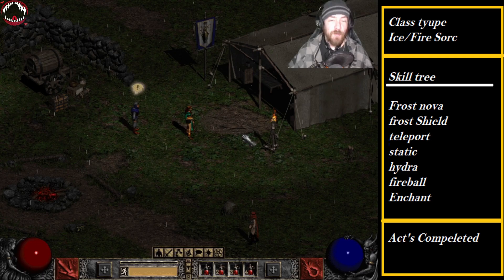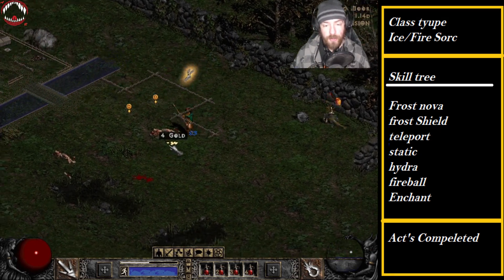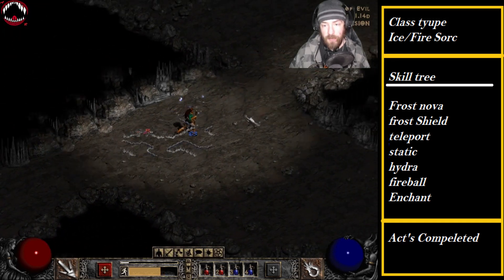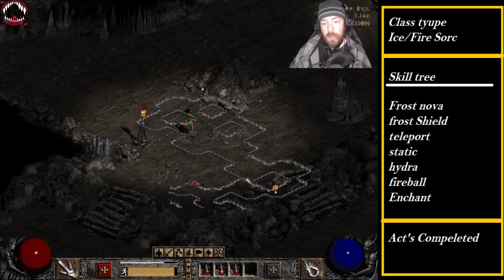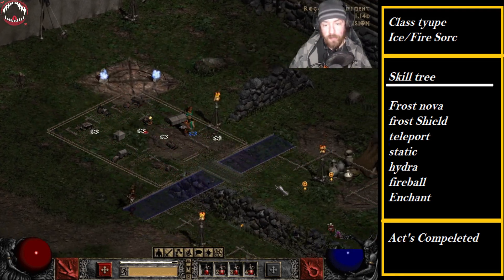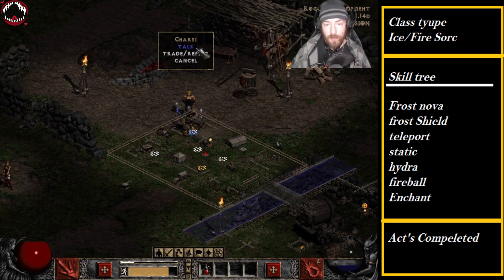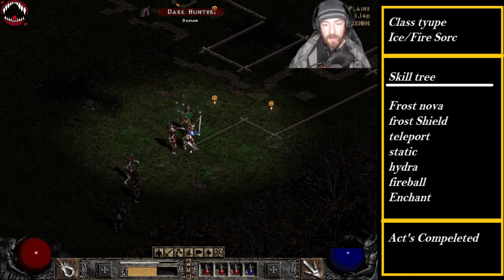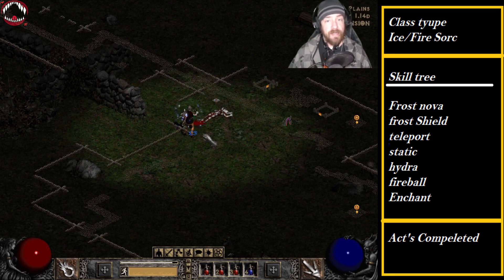Diablo 2 Lord of Destruction Hybrid Sorcerer's Walkthrough part 1|AlucardPlayz - Magic time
so were back again for a another diablo 2 walkthrough. this time we are playing the sorcerer's hybrid. are build is going to consist of a frost nova/hydra Sorc. two commonly unused spells were we are going to see how good they will be. the walkthrough as usual will have commentary and face cam.

my buddies twitch channels